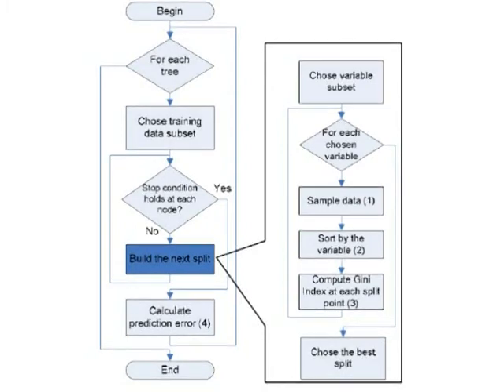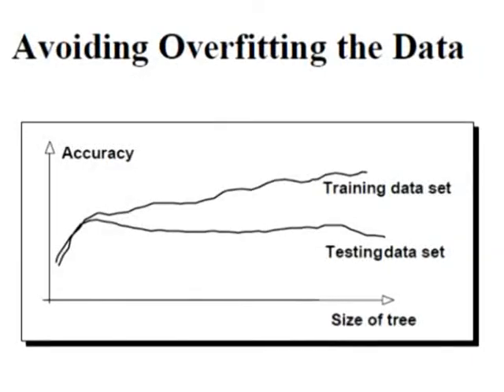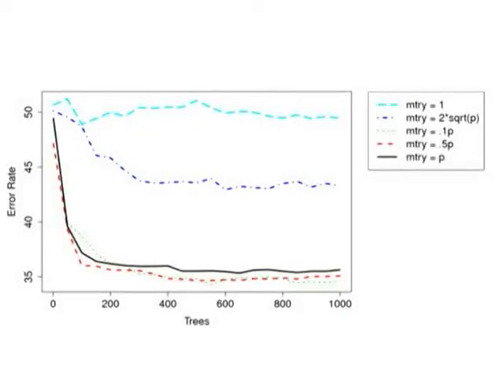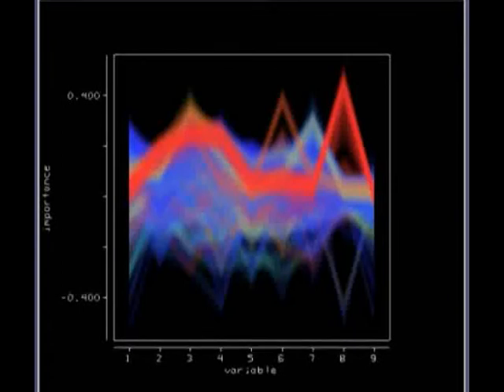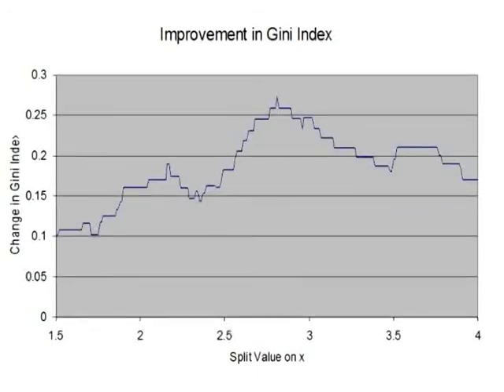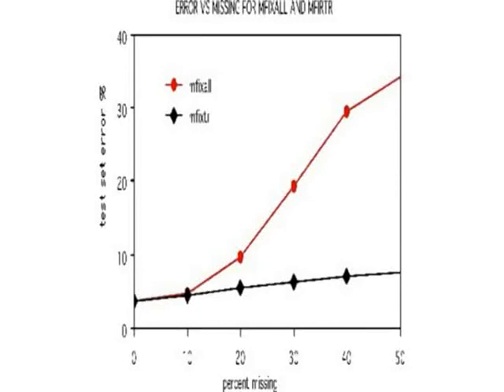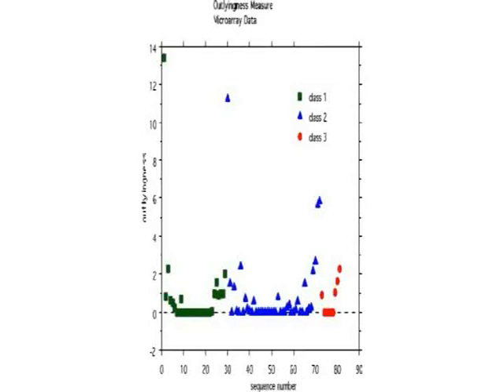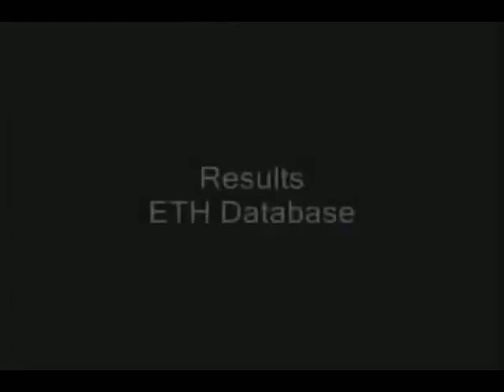RANDOM FOREST part2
Το βίντεο αυτό έχει γίνει στα πλαίσια του μαθήματος ΕΠΛ 341
και αφορά τον αλγόριθμο random forests.θεωρήσαμε αναγκαίο
αφού το κοινό μας δεν είναι γνώστης της Τεχνητής Νοημοσύνης
να κάνουμε μια εισαγωγή για τον κλάδο αυτό της πληροφορικής και
μια πολύ σύντομη και αφαιρετική Ιστορική Αναδρομή. ακολουθεί ένα σύντομο
βιογραφικό σημείωμα για τους 2 επιστήμονες που ανέπτυξαν αυτό τον αλγόριθμο.
Στην τελευταία ενότητα του βίντεο που είναι και η μεγαλύτερη αναπτύξαμε και εξηγήσαμε
τον αλγόριθμο random forest ο οποίος παρέχει αξιόπιστα αποτελέσματα, για μεγάλα σύνολα
δεδομένων και αποτελείται από πολλά δέντρα ταξινόμησης που δίνουν την «ψήφο» τους για
να παρθεί μια τελική απόφαση για ένα συγκεκριμένο στιγμιότυπο εισόδου.